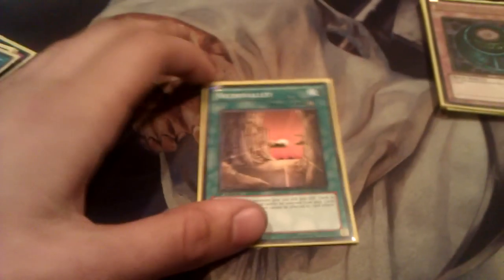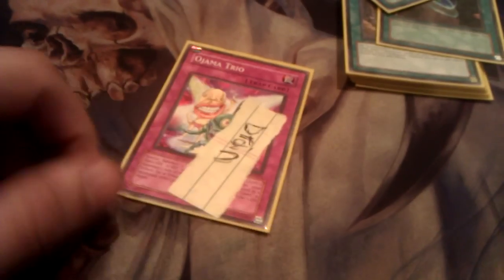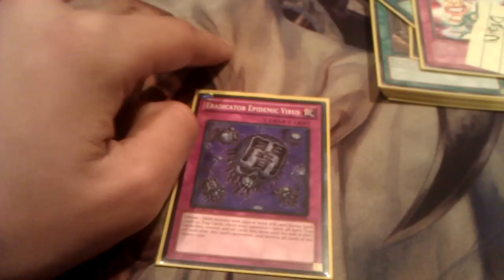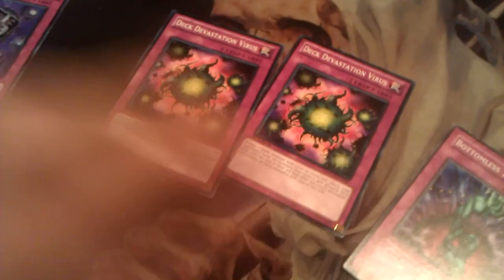Deck discussion- Malefic skill drain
So in this video I'm gonna go over the basics and combos... I'm goin to explain diff things bout the malefic build most ppl don't know jst encase u ever find urself staring down a 4000 beatstick